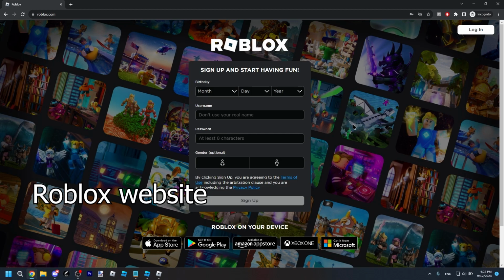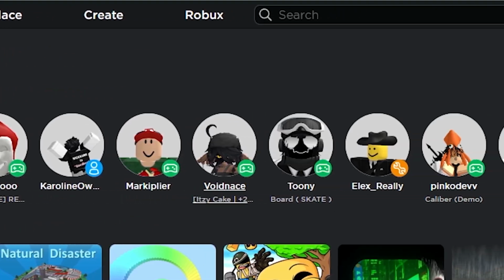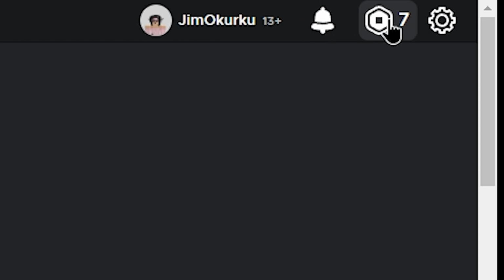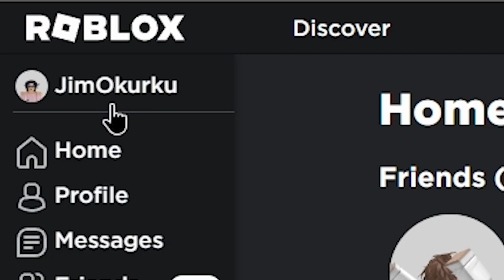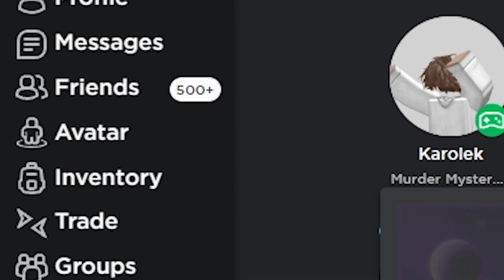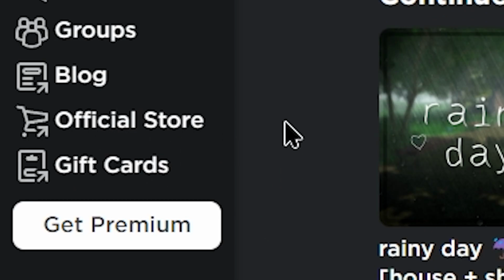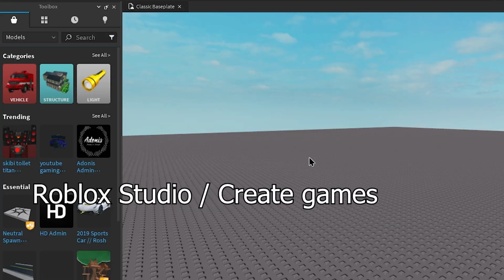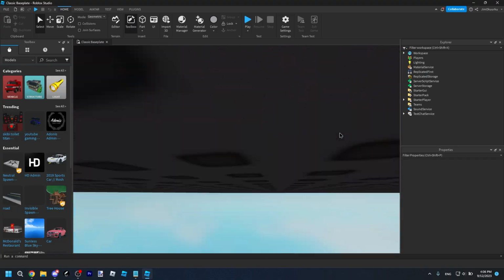Roblox Explained in 100 Seconds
Literally mostly everything you need to know in less than 100 seconds. No seriously, Everything from making an account to making roblox games.

This video goes over everything on Roblox in the most basic terms in just 100 seconds, Explaining a lot of the websites functionalities, how to play the game, to even how to create roblox games, all in just 100 seconds.